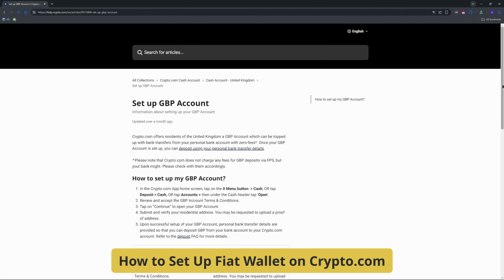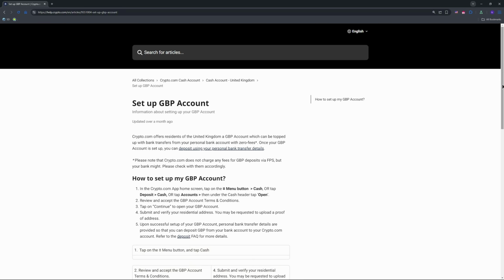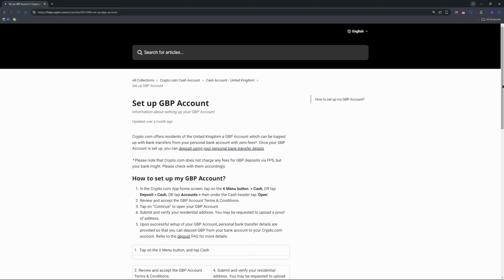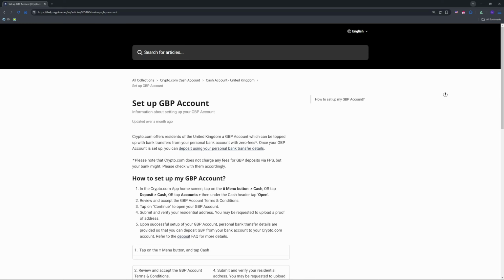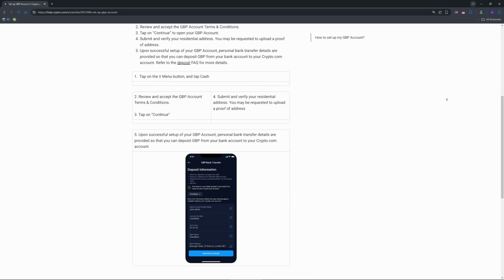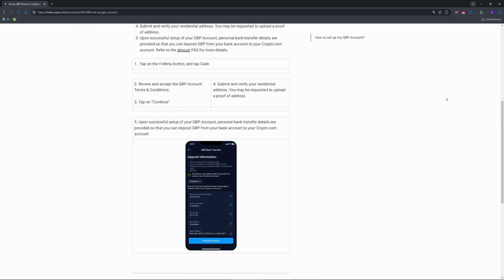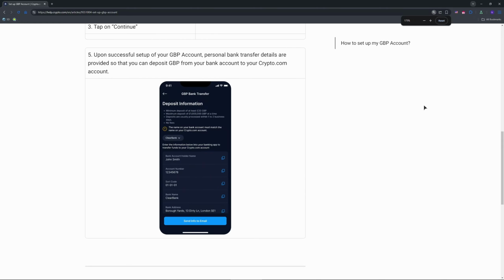How to Set Up Fiat Wallet on Crypto.com!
Want to deposit or withdraw fiat currency on Crypto.com? In this step-by-step tutorial, I’ll show you exactly how to set up your Fiat Wallet on the Crypto.com app. Whether you're looking to fund your account with USD, EUR, or another supported currency, this guide will walk you through the process—from verification to linking your bank account and making your first deposit.